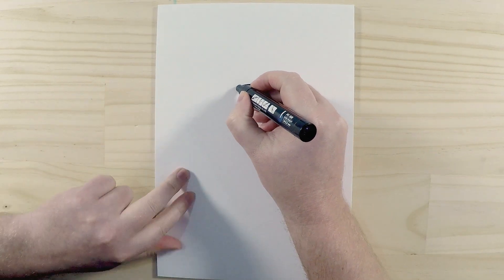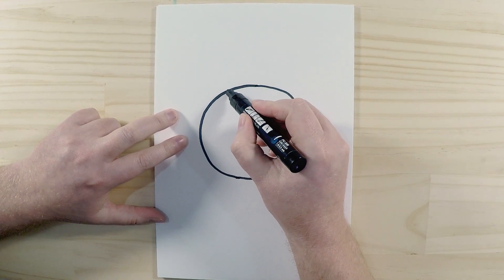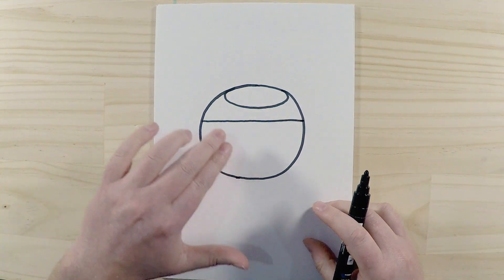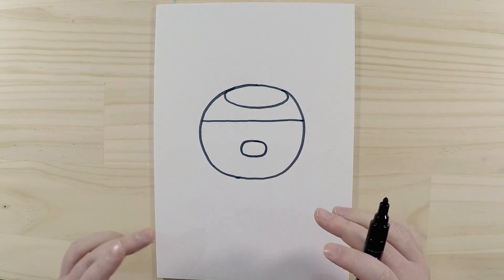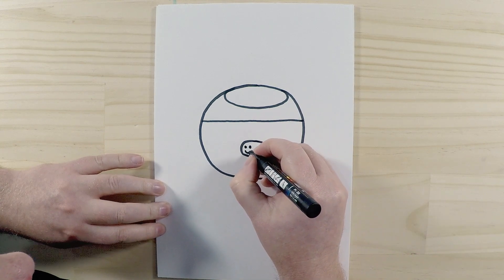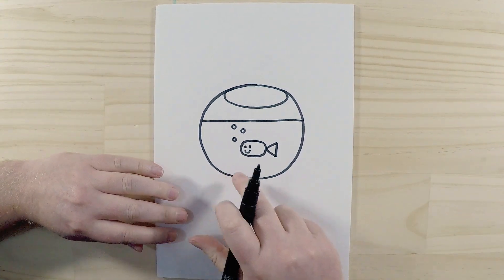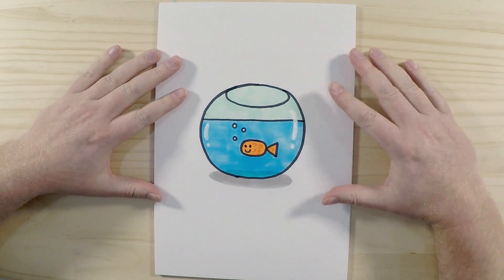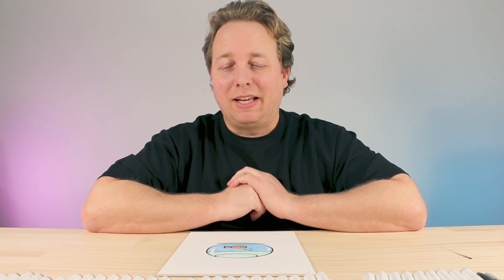How to Draw Goldie | Peppa Pig's Pet Goldfish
Today, we are learning how to draw Goldie who is Peppa Pig's pet goldfish. Goldie is a cute little orange goldfish and swims around in its fish bowl. Goldie is a simple, golden-orange fish with black dot eyes and a small visible smile and is normally happy.

We hope you follow along with us on this easy drawing tutorial and have lots of fun drawing. Fun is the most important thing :)